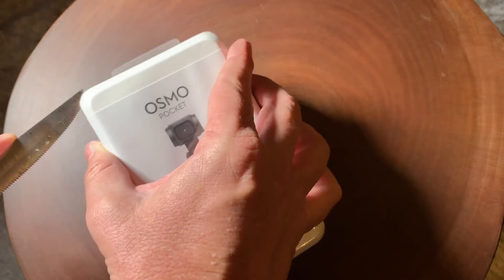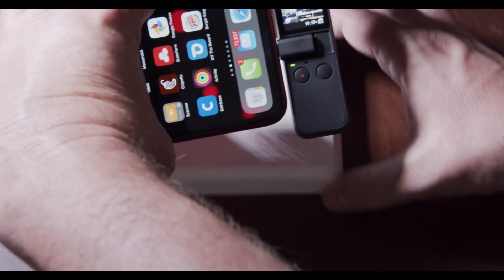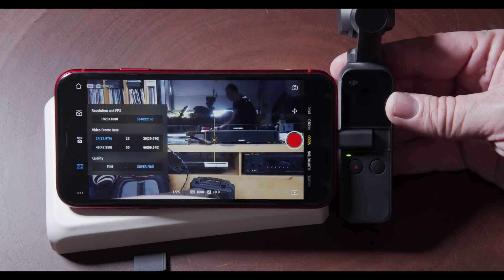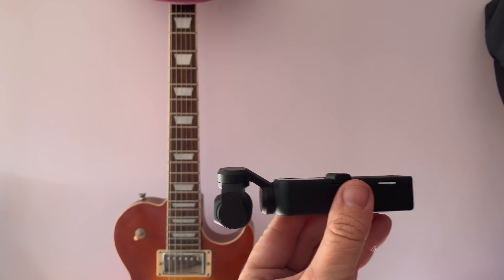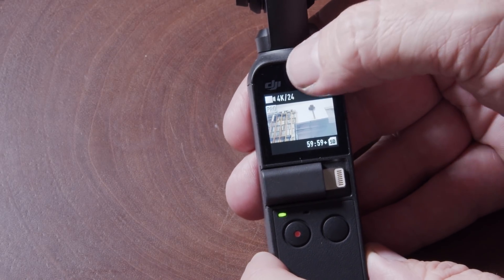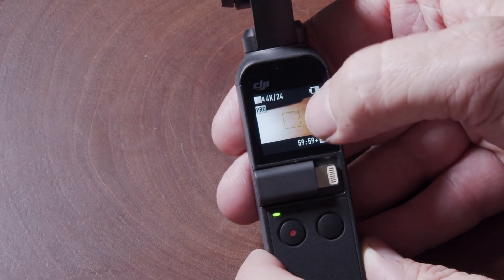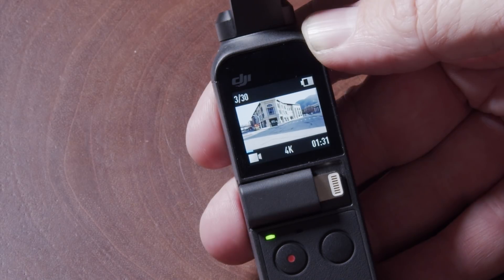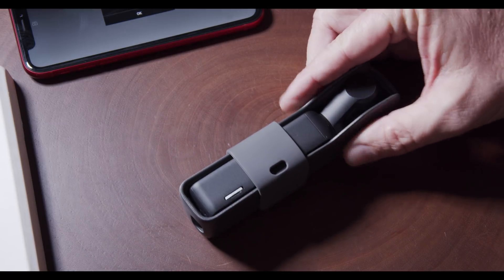DJI OSMO Pocket-PRO modes 4k 60P & 24P Tutorial Sample Video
How to setup the hidden PRO MODE & unlock 4K 60 and 4k 24P